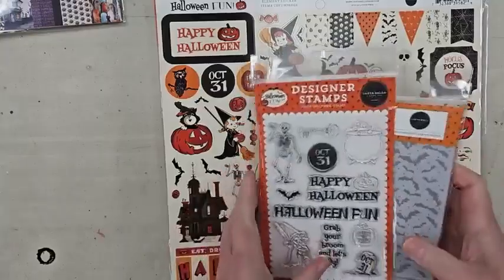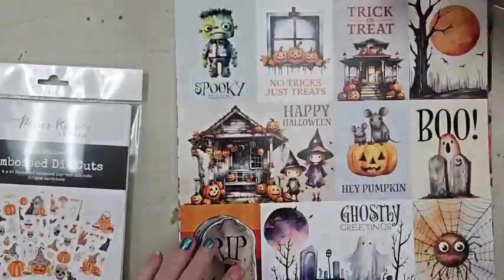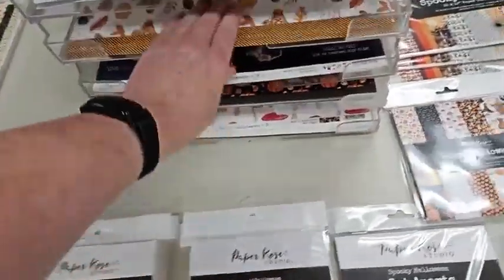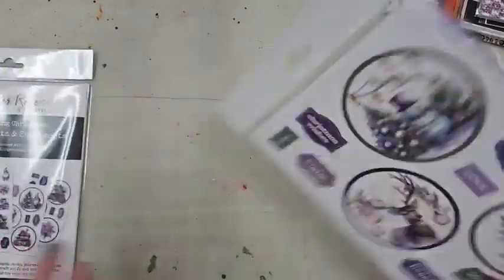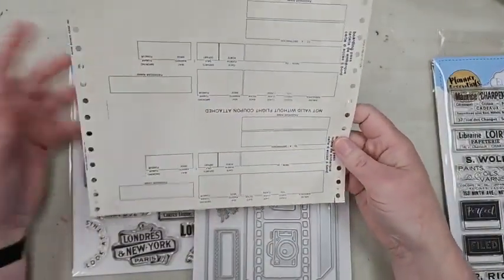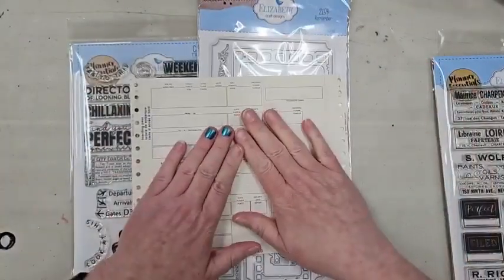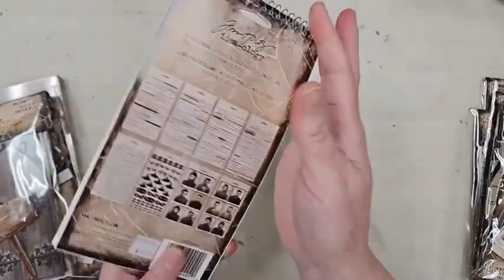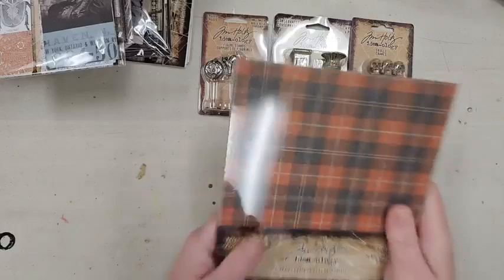what's new wednesday 8.29.24 Paper Rose, Tim Holtz, Elizabeth Crafts and MORE!